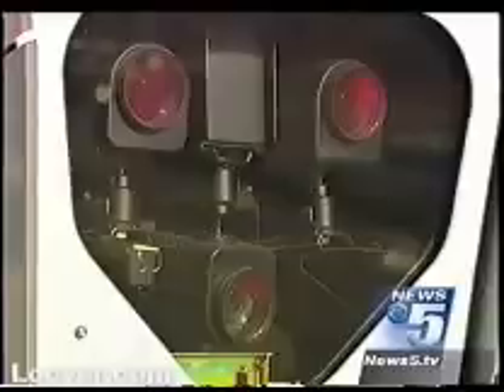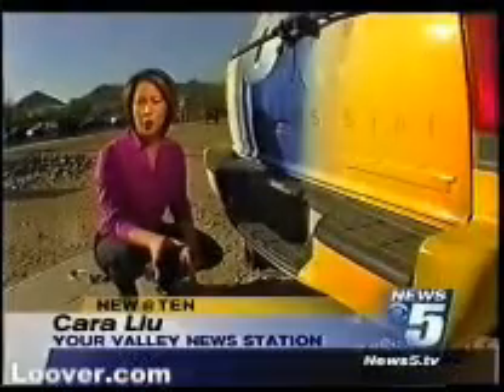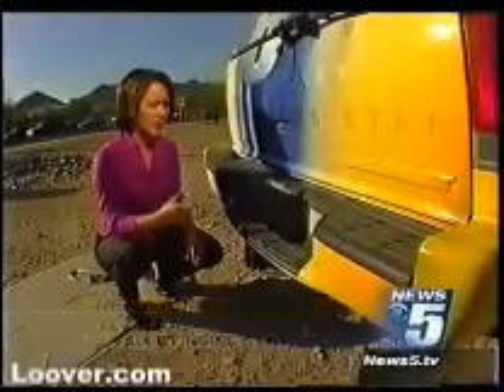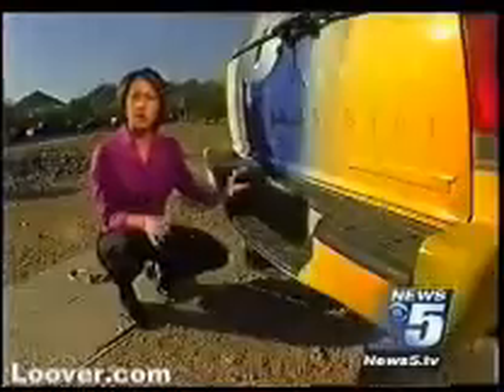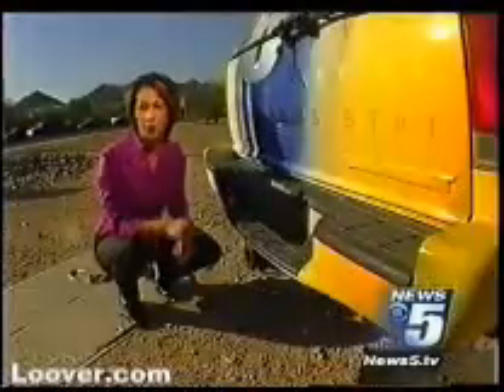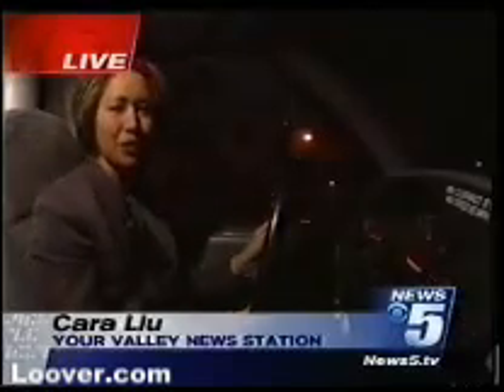Photo Radar License Plate Cover That Works and it's Legal !!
This product has been updated, now it is almost invisible but it still blocks the plate so the photo radar scam can't get to you.
    You can buy one at Loover.com